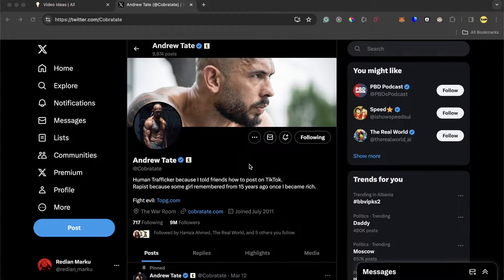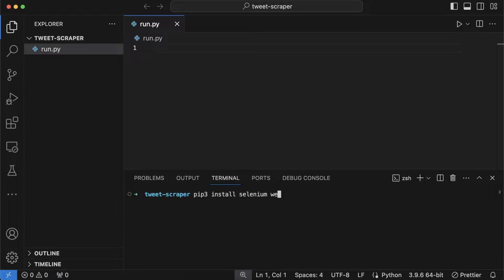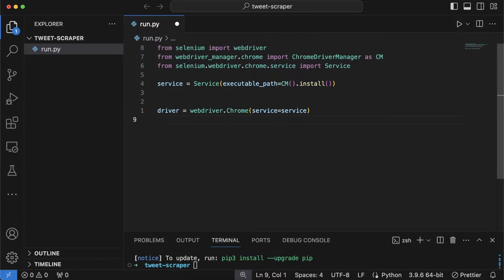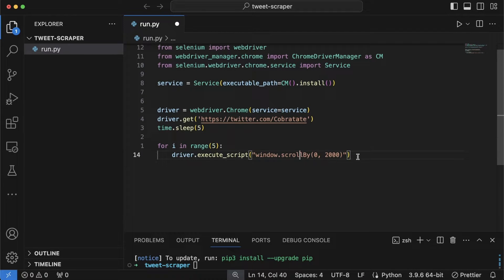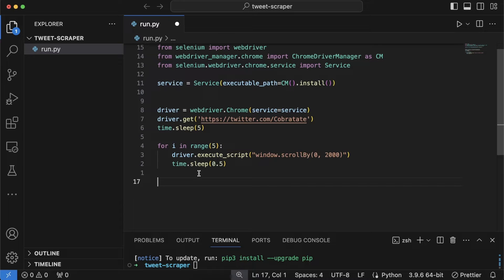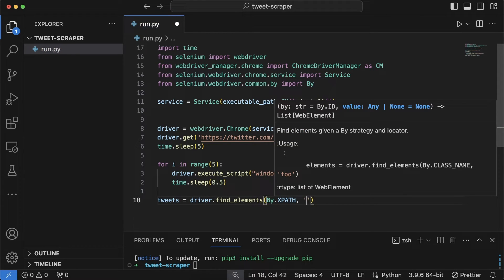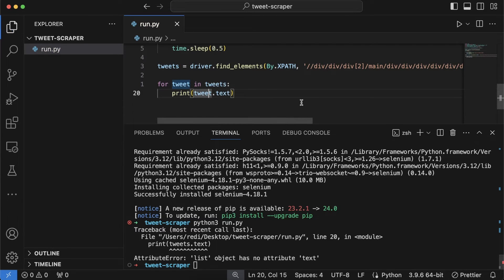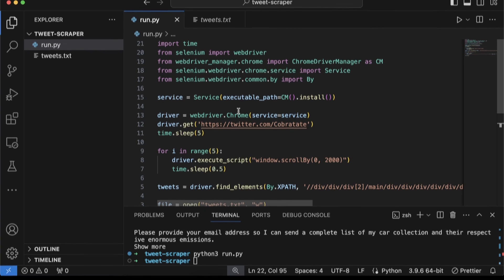I scraped Andrew Tate Twitter Profile using Python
I am showing how to use python programming language to scrape Tweets. This is a coding tutorial how to use selenium to extract data from website.